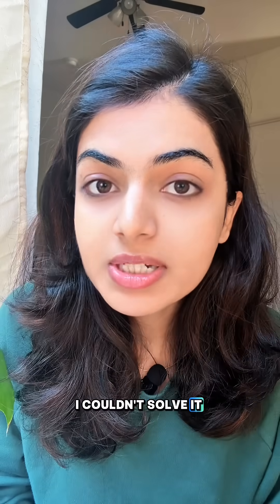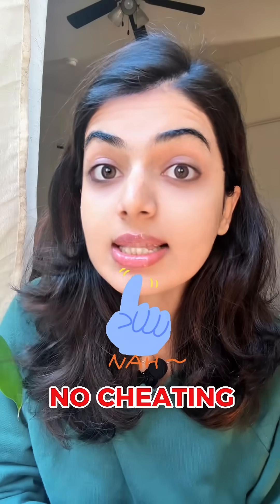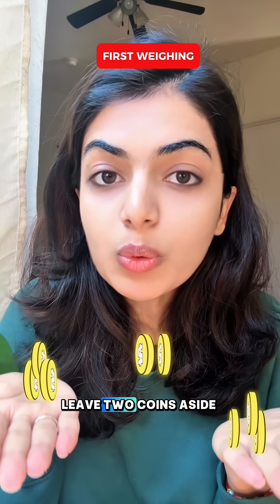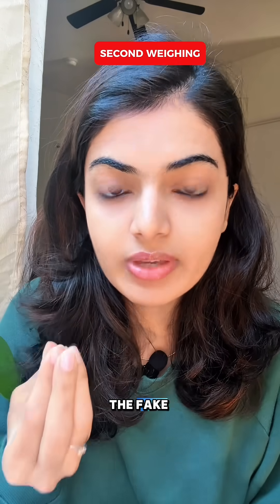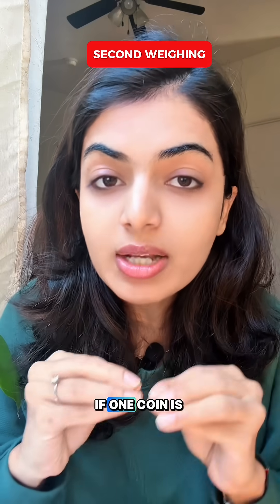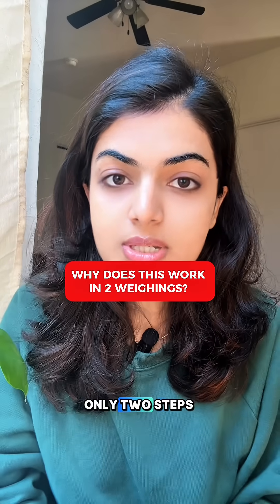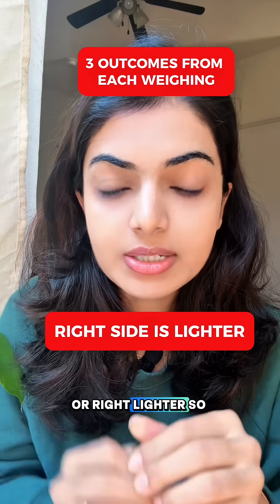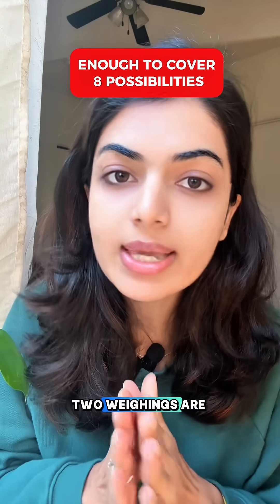CAN YOU SOLVE THIS INTERVIEW PUZZLE ?💰😈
job interview question
Finance interview question
MBA fresher interview question
Investment Banking interview questions
Private Equity interview questions
job interview questions and answers
mock interviews
interview question
interview questions and answers
interview
Finance interview questions

🔹 8 coins solution (fake lighter)

W1: 3 vs 3, leave 2 aside → narrow → solved in 2 weighings.

🔹 12 coins solution

W1: 4 vs 4, leave 4 aside → narrow → solved in 3 weighings.

🔹 24 coins solution

W1: 8 vs 8, leave 8 aside → narrow → solved in 3 weighings.

General rule: Smallest w such that 3^w ≥ N (if you know fake is lighter).

💬 Drop your answer in the comments: How would you split the 24 coins?
📌 Full split strategy is explained in the pinned comment.